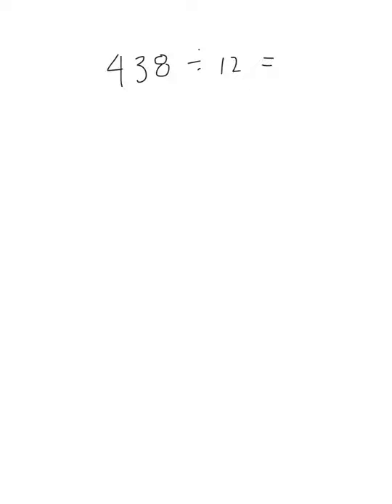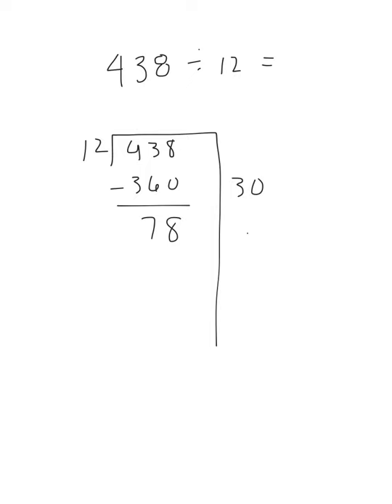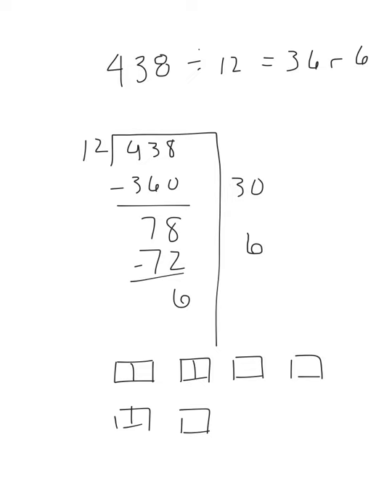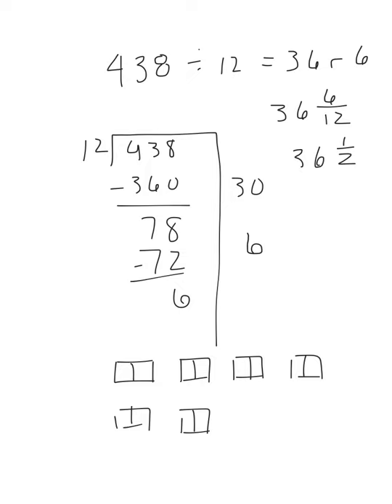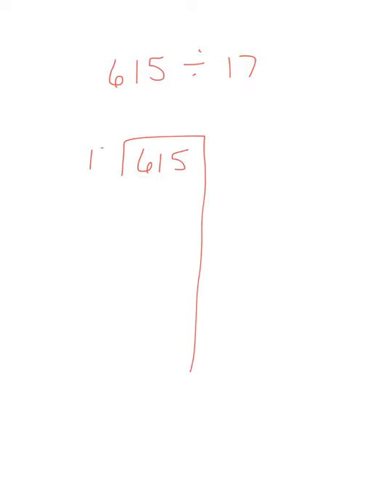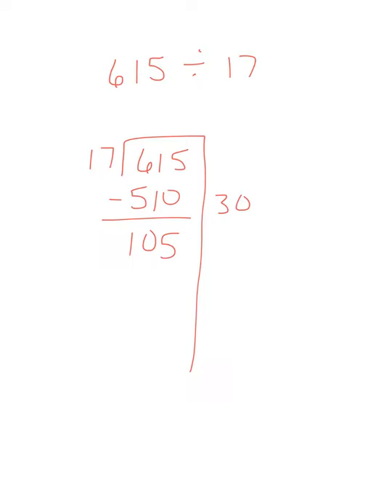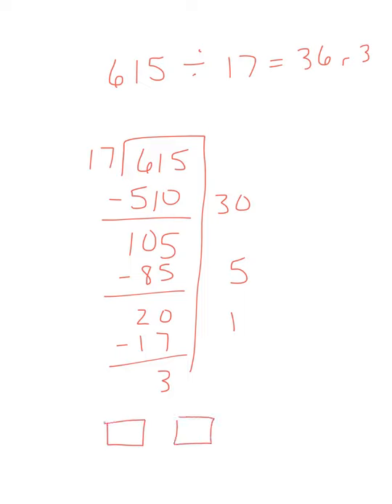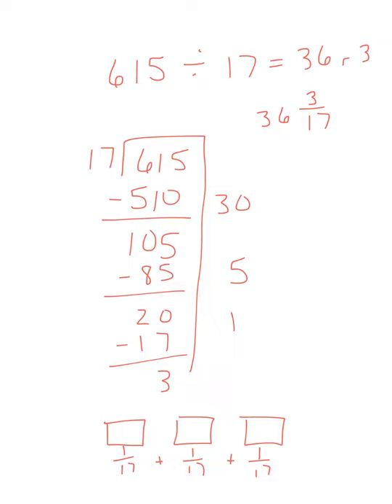Partial Quotients with a remainder